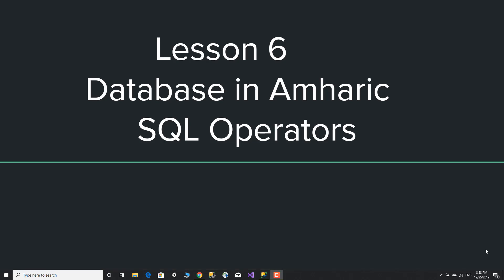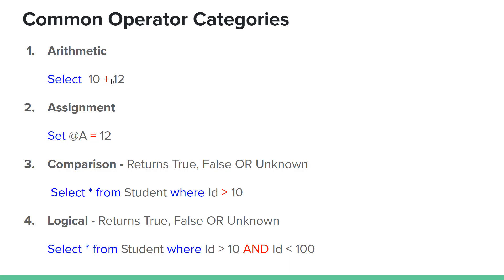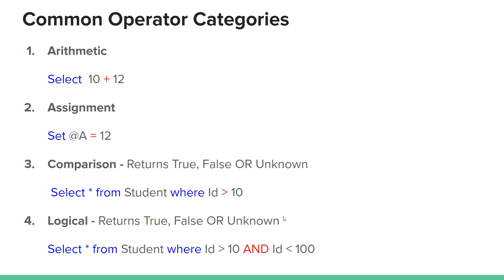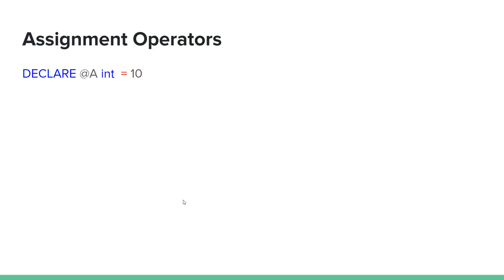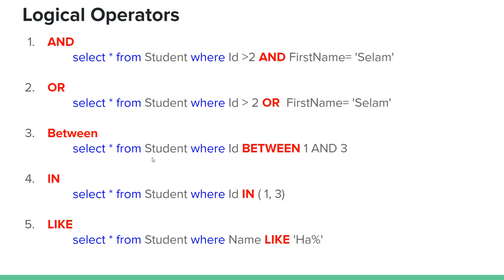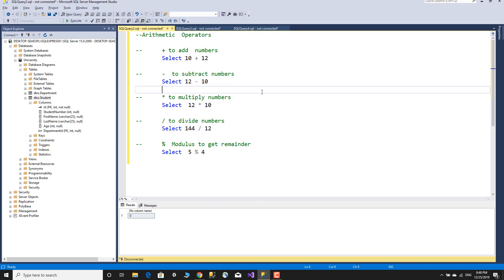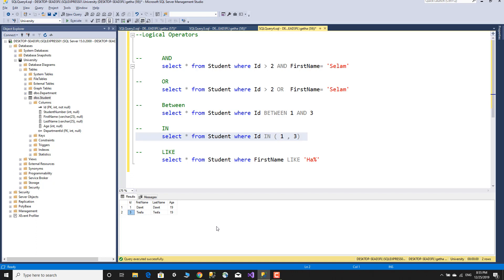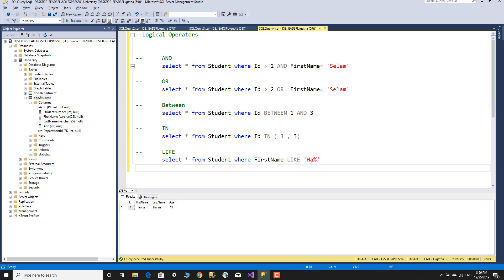Database Tutorial in Amharic Lesson 6 - SQL Operators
In This tutorial you will learn about SQL Operators in SQL server.

What is Operators:-
It is a symbol that specifies an action to be performed.

Common Operator Categories:

1. Arithmetic Operators
            Select  10 + 12
2. Assignment Operators
          Set @A = 12
3. Comparison Operators - Returns True, False OR Unknown
          Select * from Student where Id less than 10
4. Logical Operators - Returns True, False OR Unknown
          Select * from Student where Id greaterthan10 AND Id lessthan 100

Arithmetic  Operators

Logical Operators

AND
select * from Student where Id greaterthan 2 AND FirstName= 'Selam'

OR
  select * from Student where Id greaterthan 2 OR  FirstName= 'Selam'

Between
  select * from Student where Id BETWEEN 1 AND 3

IN
select * from Student where Id IN ( 1, 3)

select * from Student where Name LIKE 'Ha%'